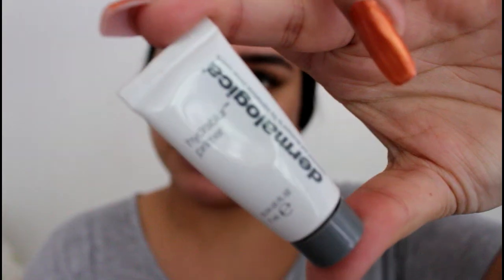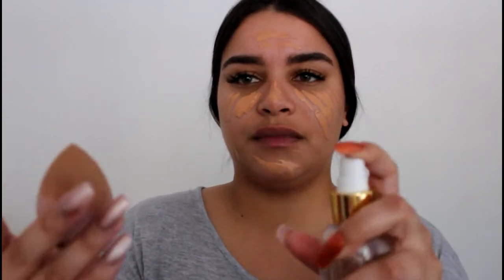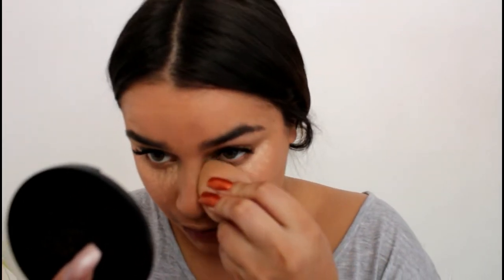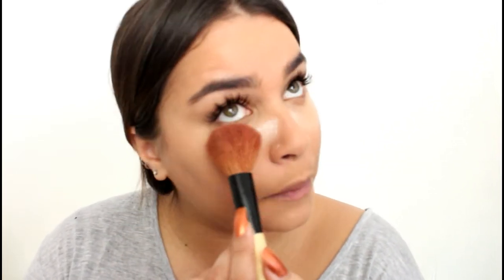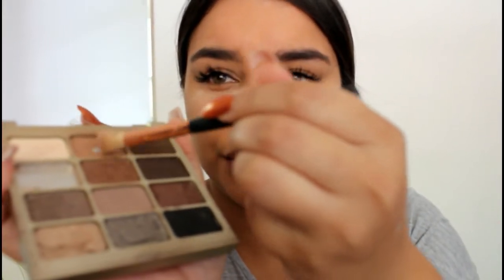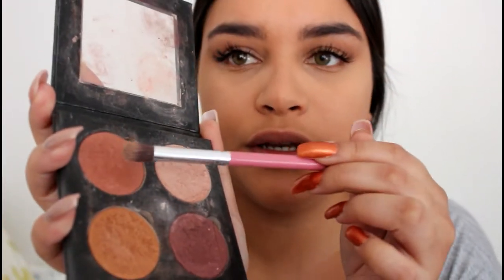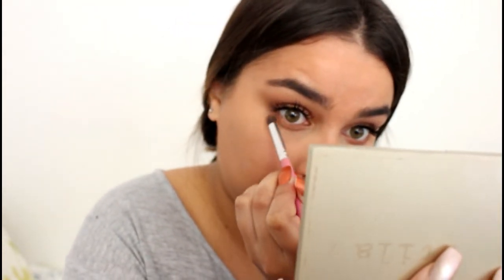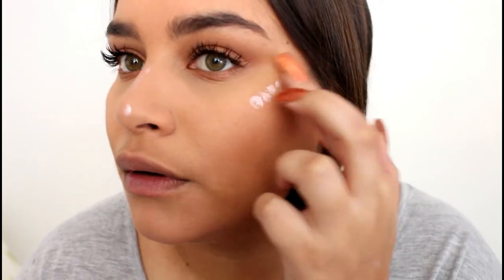SOFT GLAM MAKEUP LOOK SOUTH AFRICAN YOUTUBER | Chelsea Arendse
Hi guys I finally found the time to upload this video for you I hope you enjoy it. All these products are affordable and available in SA.